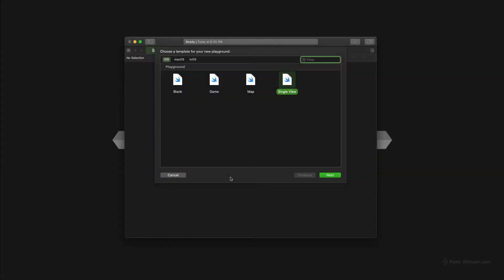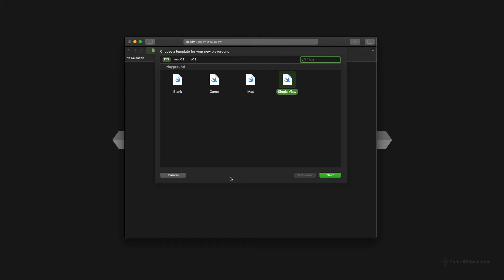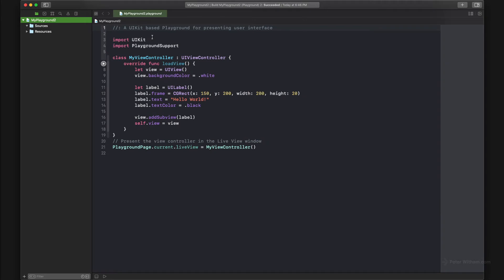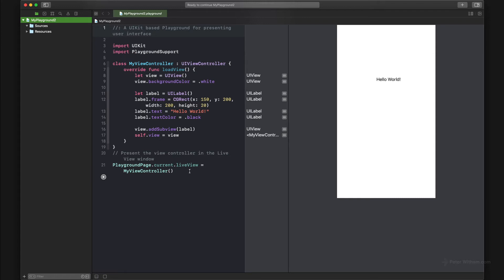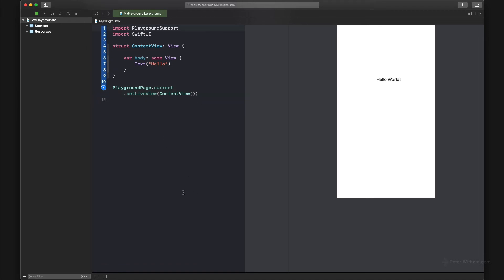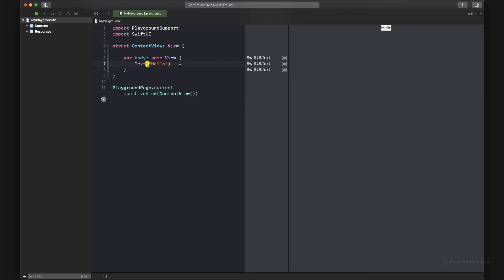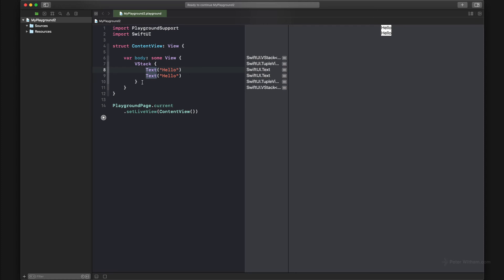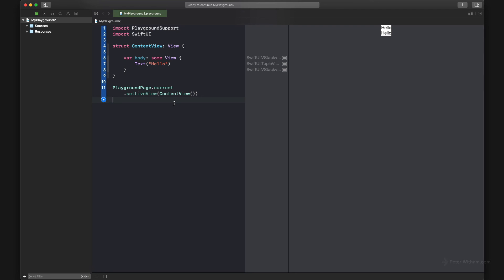Create a SwiftUI View in a Swift Playground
Learn how to create a SwiftUI based view and display it in a Swift Playground using Xcode. This works with Xcode 11+

When you create a new Swift Playground in Xcode and use the Single View template, you will most likely get a starting view based on AppKit or UIKit. Which is of no help if you want to play around with SwiftUI views.

In this video, I show you all the code you need to create and display a SwiftUI view inside a Swift Playground.